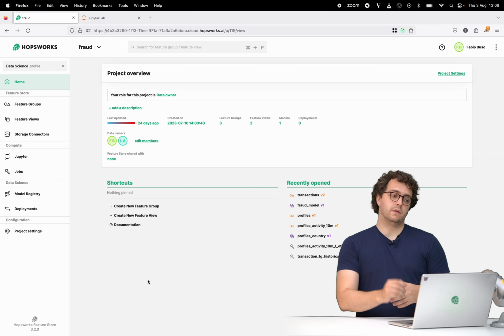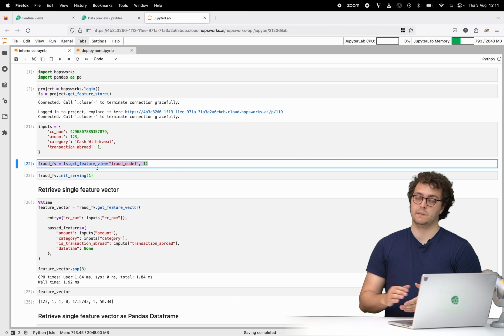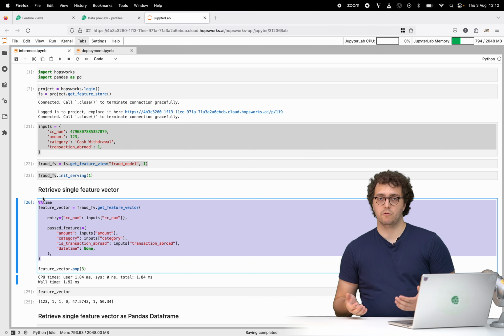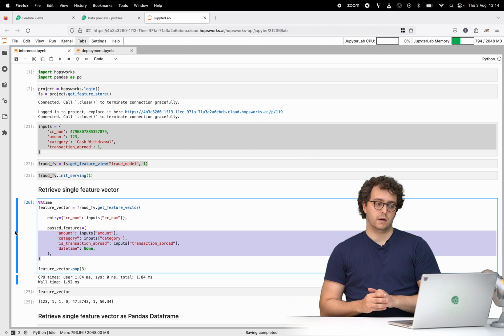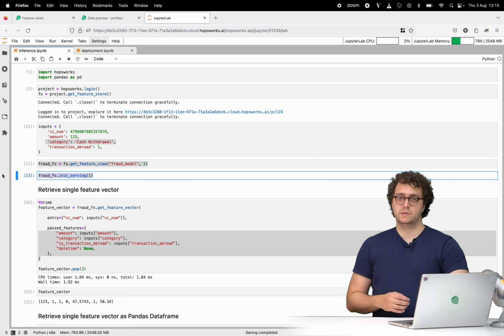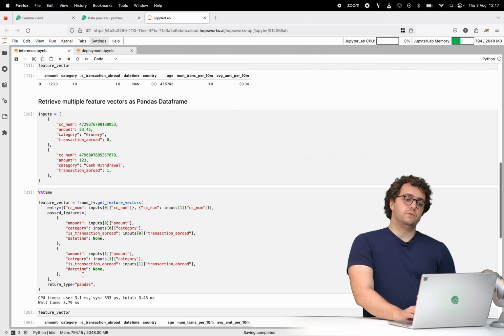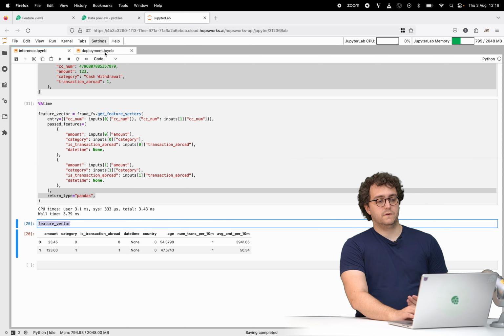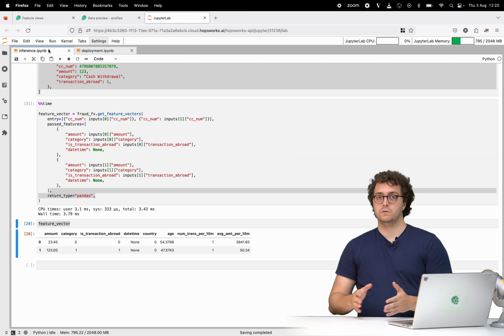Real-Time Inference: How To Retrieve Data From Hopsworks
Today we will have a look at how to use the Hopsworks API and Feature Views to retrieve data for real-time inference.